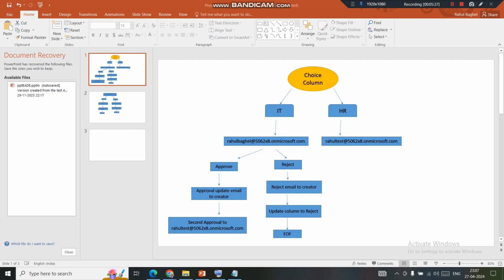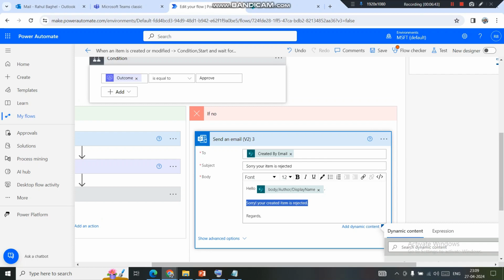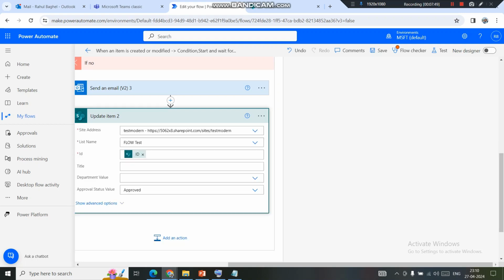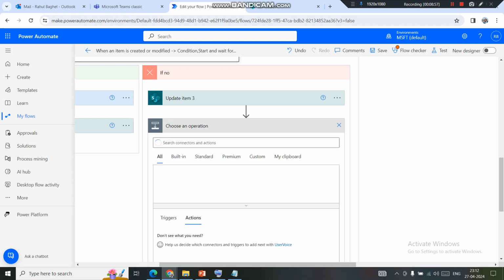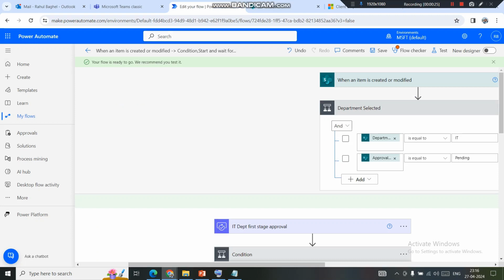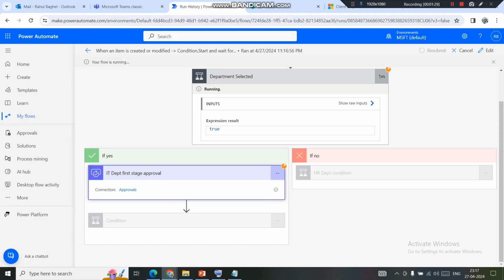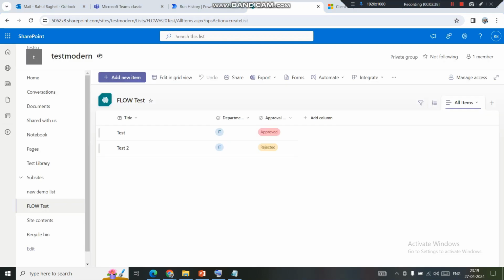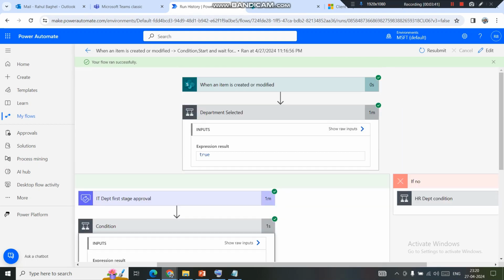How to Create Condition based Approval FLOW-Final Configuration & Testing